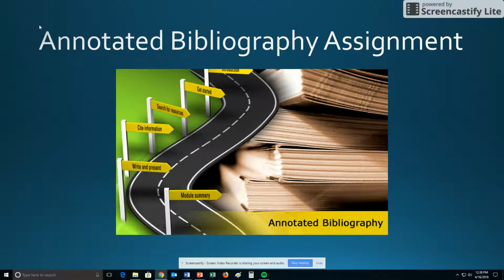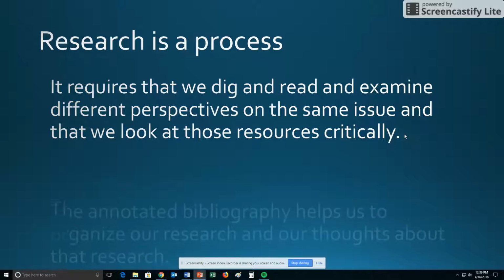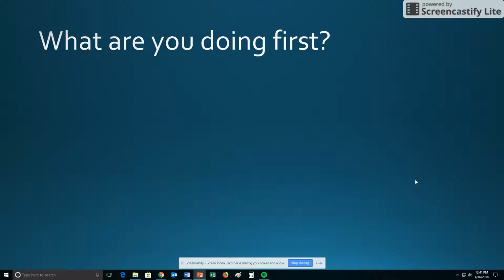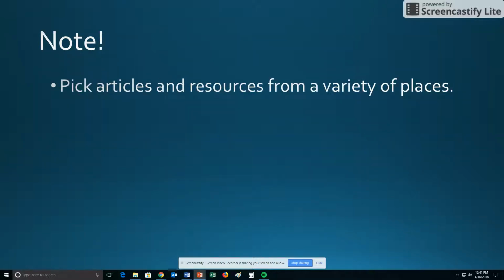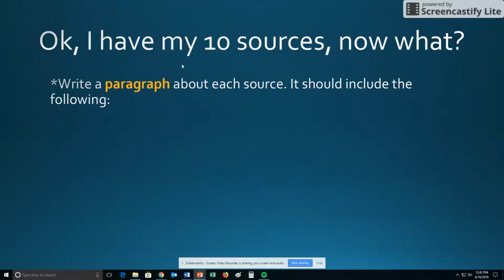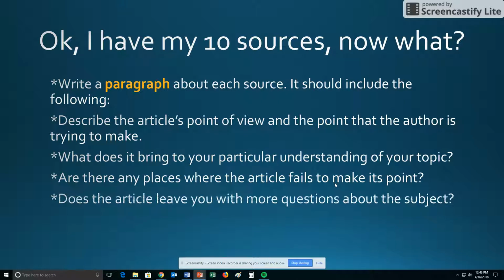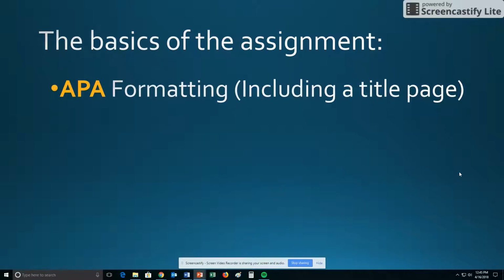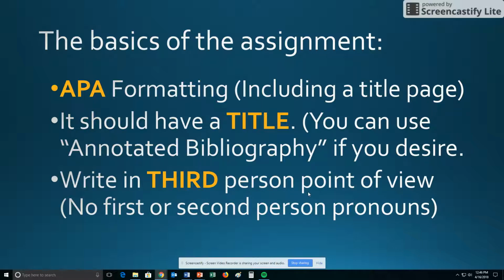Annotated Bibliography JCC overview SU18 update